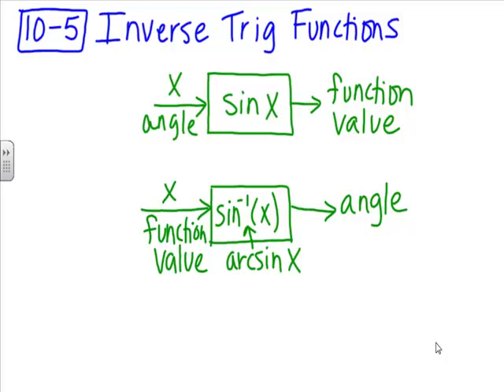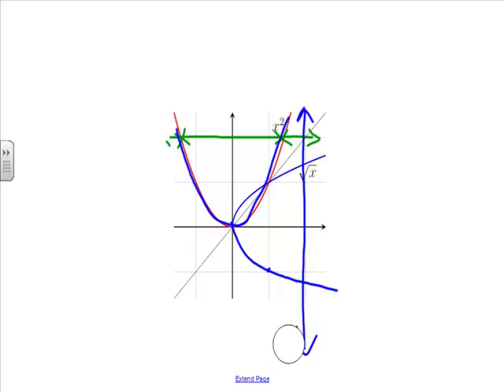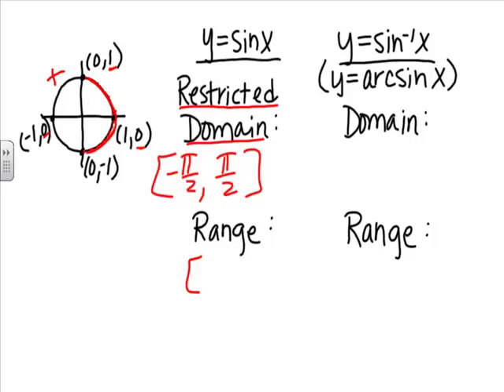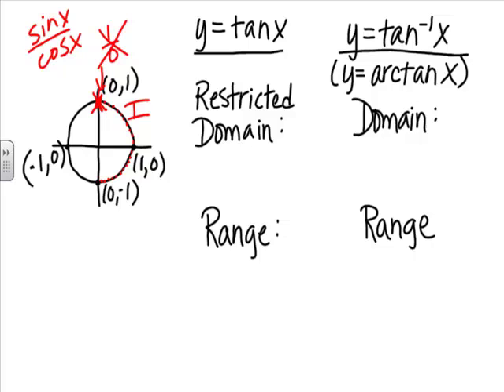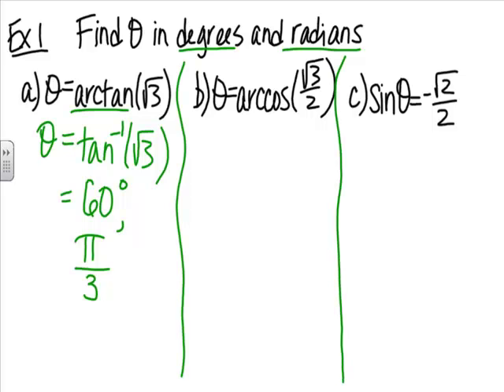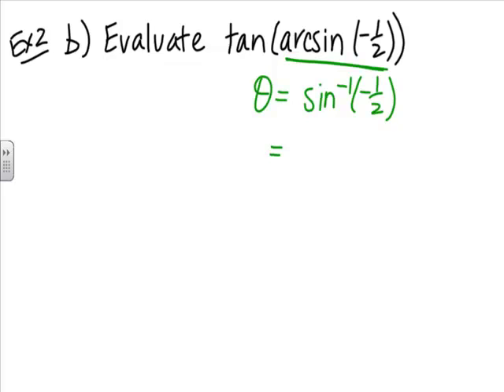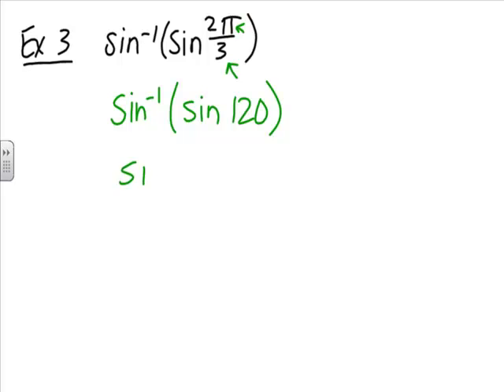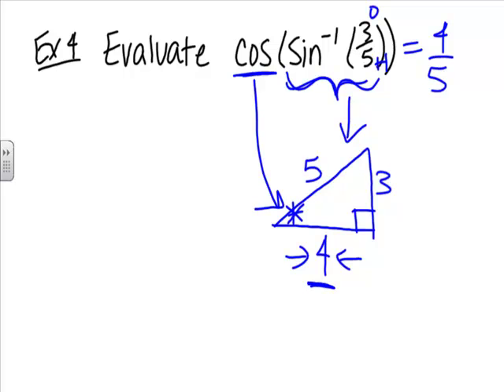Section 10 5